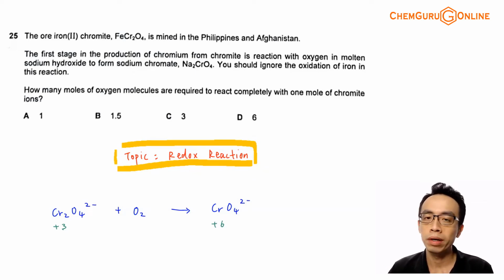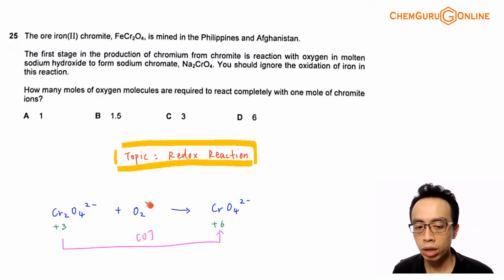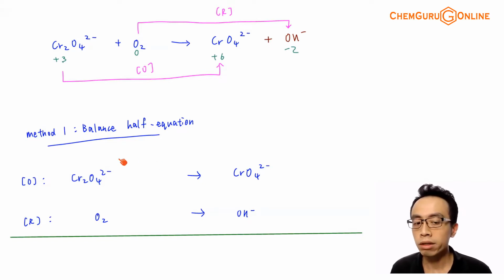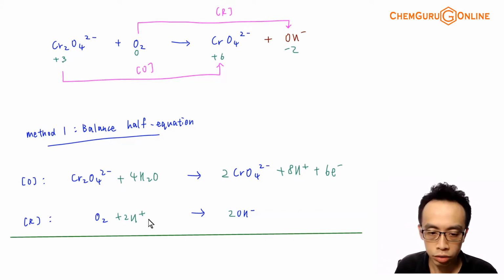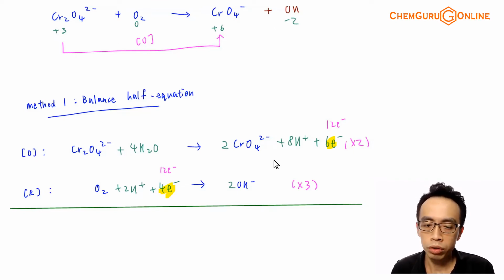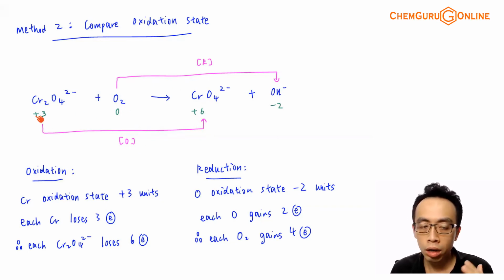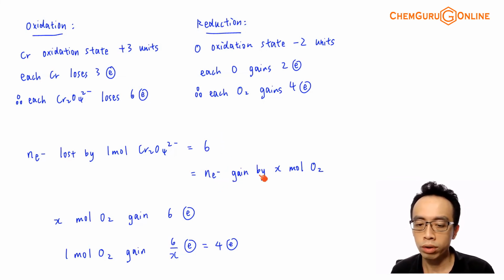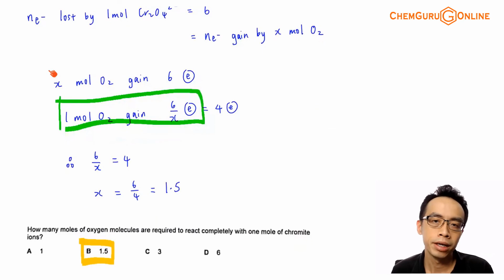2021 P1 Q25 - Redox Reaction between Chromite and Oxygen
We need to determine the moles of oxygen molecules required to react with one mole of chromite ions.

First we need to determine which species is oxidised and reduced in this redox reaction.

There is an increase in oxidation state of chromium from +3 in chromite Cr2O42- to +6 in chromate CrO42-.

Hence chromite is oxidised while oxygen is reduced.

Since the reaction is done in molten sodium hydroxide, oxygen should be reduced to hydroxide ions.

There are 2 ways to determine the mole ratio between oxygen molecule and chromite.

1. Balance Redox Equation

We can balance this redox reaction using half equation method to determine the mole ratio.

Check out this video to learn how to balance half equation for redox reactions:

Since we only need the mole ratio of the reactants, we can ignore the moles of other species involved such as the products CrO42- and OH-.

From the balanced equation we can determine mole ratio of O2 to Cr2O42- is 3 to 2.

Hence answer to this question is option B.

2. Compare Oxidation State

Each Cr oxidation state increases by 3 units, ie loses 3 electrons.

Hence each Cr2O42- loses 6 electrons.

Reduction:

There is a decrease in oxidation state of oxygen from 0 in oxygen molecule O2 to -2 in hydroxide OH-.

Each O oxidation state decreases by 2 units, ie gains 2 electrons.

Hence each O2 gains 4 electrons.

Putting it together, since moles of electrons lost by 1 mole of chromite is equal to moles of electrons gained by x moles of oxygen:

Hence we will get the same mole ratio of 3 O2 to 2 Cr2O42-.

Topic: Redox Reactions, Physical Chemistry, A Level Chemistry, Singapore